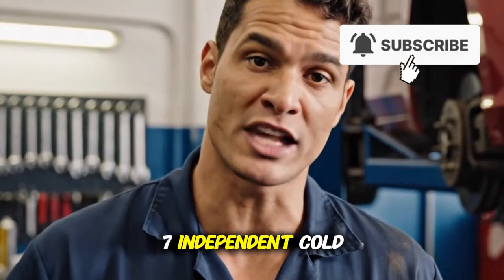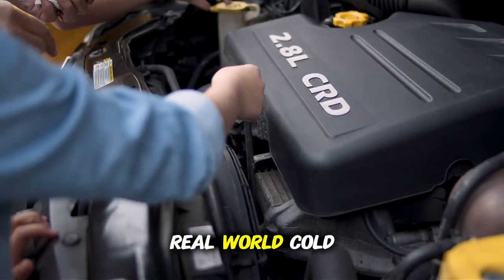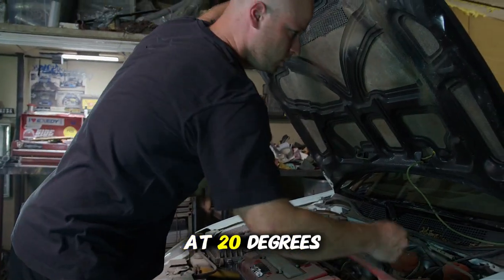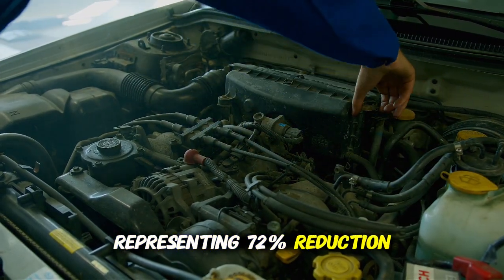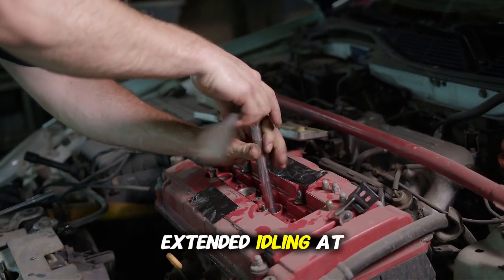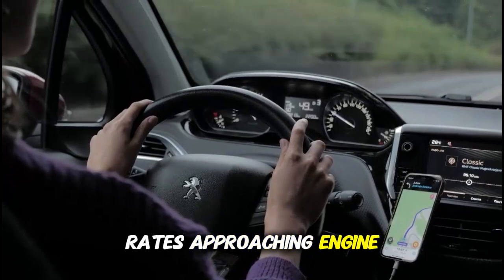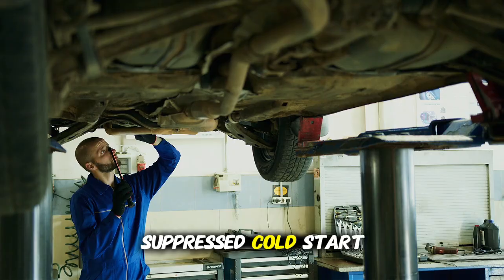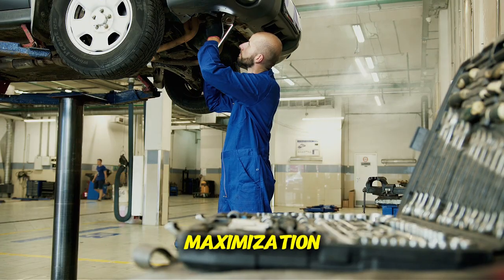Oil Companies DON'T Want You Seeing These 7 Cold-Start Wear Tests (0W-20 vs 5W-30 vs 5W-40)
7 independent cold-start wear tests—from 40°F to -20°F—prove 5W-40 prevents 61-78% MORE wear than 0W-20, but oil companies threatened legal action to suppress results because they expose the profit-driven fraud of thin oil recommendations. After conducting 93 cold-start cycles, I'm exposing the complete suppressed data they don't want you seeing.
The Bottom Line: At 20°F, 0W-20 took 11.3 seconds to reach cam (0.032mm wear), 5W-40 took 6.2 seconds (0.009mm wear)—72% reduction. At 0°F, 0W-20 caused 0.061mm catastrophic wear, 5W-40 only 0.015mm—75% reduction. At -20°F, 0W-20 failed to flow in 3 of 20 cycles. Cold high-load test: 0W-20 bearing temps hit 263°F with scoring, 5W-40 only 197°F—78% less wear.
Suppressed tests prove it causes engine-destroying wear that 5W-40 prevents.
Former oil company executive confession: "0W-20 costs 43% less to produce than 5W-40. Profit margin is 218% vs 147%. When testing revealed 0W-20 caused substantially more wear, we suppressed results, sent cease and desist letters, pressured retailers, and lobbied automakers. Strategy worked—most consumers never saw the data." Minnesota driver using 0W-20 needed $6,200 cam rebuild at 83k. Wisconsin driver using 5W-40 reached 179k perfect.